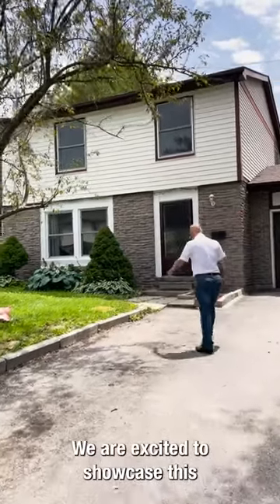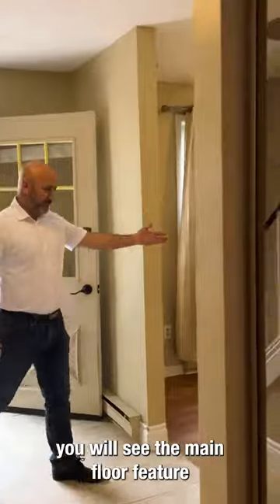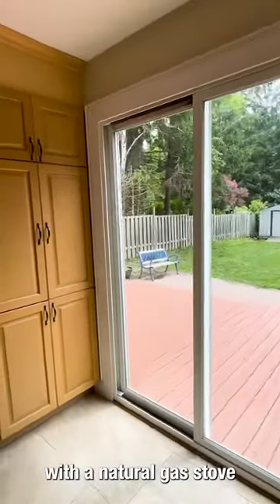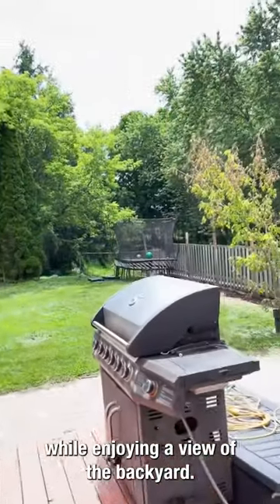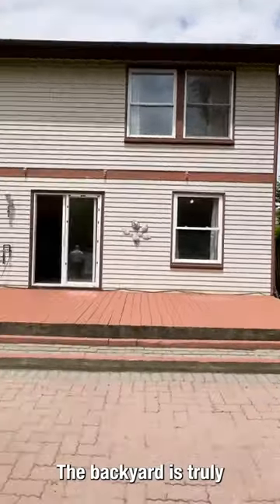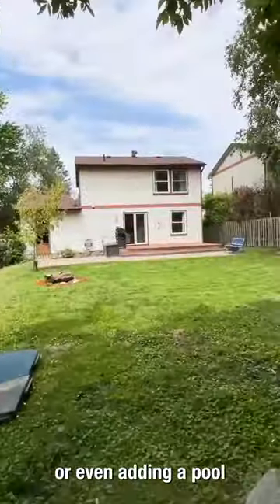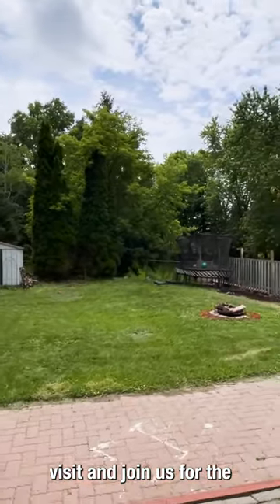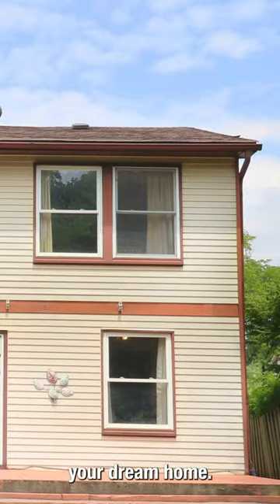Newmarket Home for SALE! (OCT 2023)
This gorgeous property near Leslie and Davis in Newmarket is currently on sale!

Omid Mostafavi
Real Estate broker, OMO Team Leader
ReMax Realtron